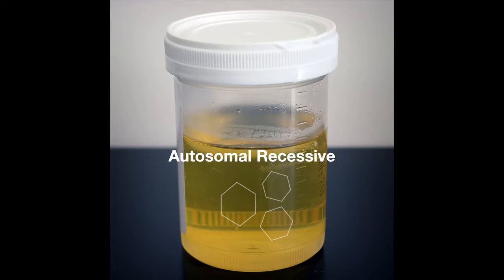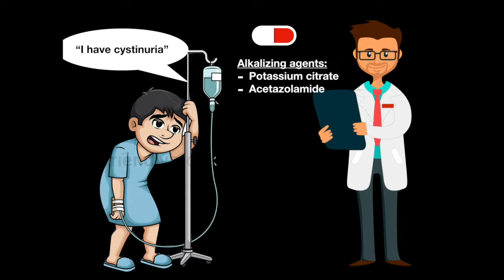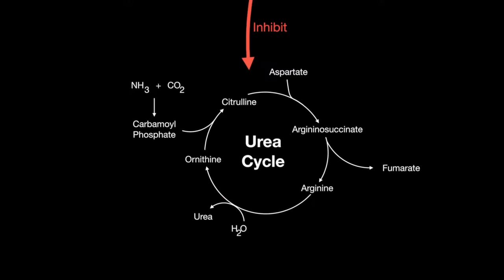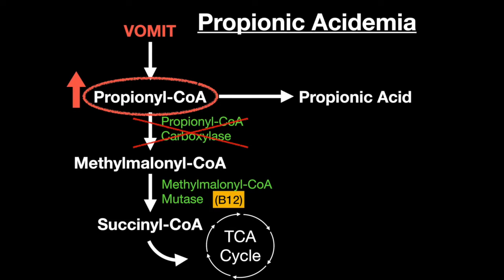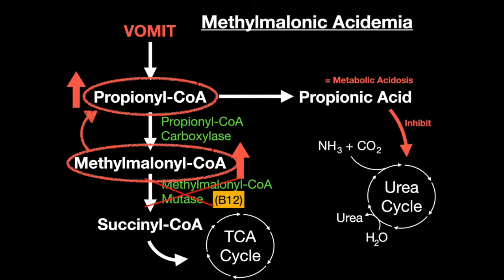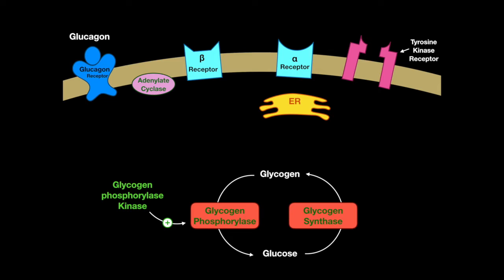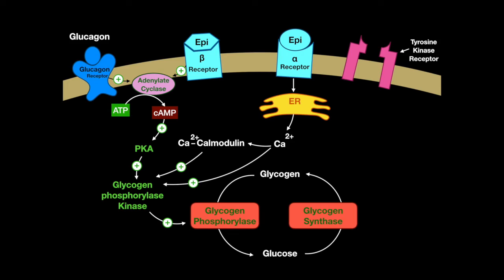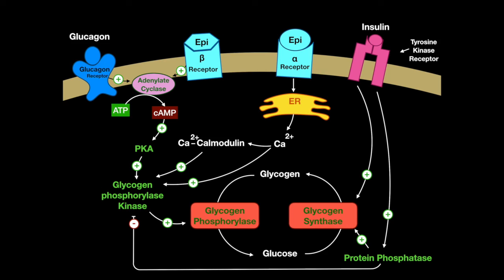USMLE Step 1 - Lesson 66 - Cystinuria, Organic Acidemias, and Glycogen Regulation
Cystinuria is a condition in which there is excess cystine in the body. It will form stones in the kidneys. Organic academia happens when the amino acids are not properly metabolized and become organic acids which leads to metabolic academia, ketoacidosis, and hyperammonemia. Propionic and methylmalonic academia are described in this video. Glycogen synthesis is regulated by the hormones insulin, epinephrine, and glucagon.